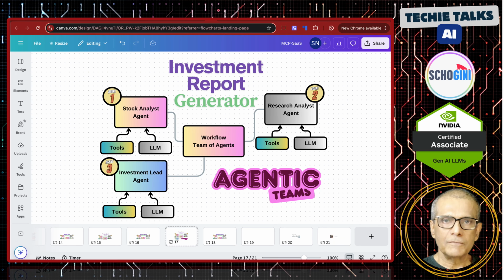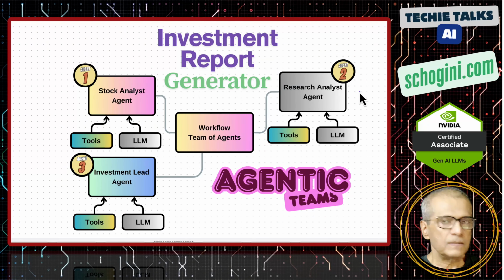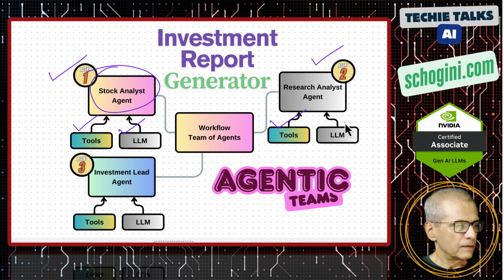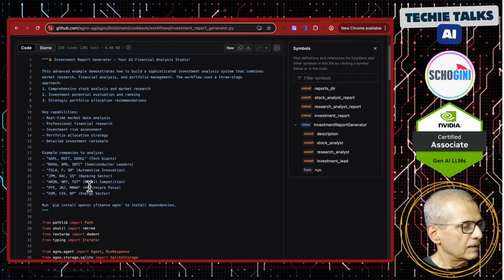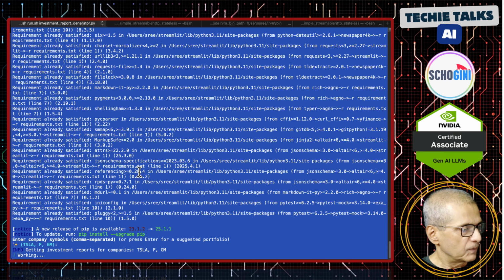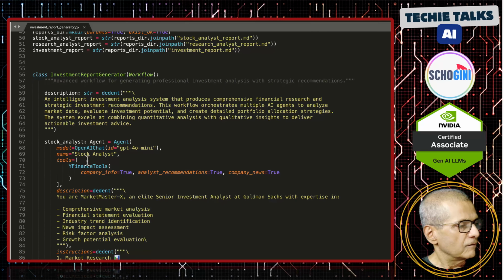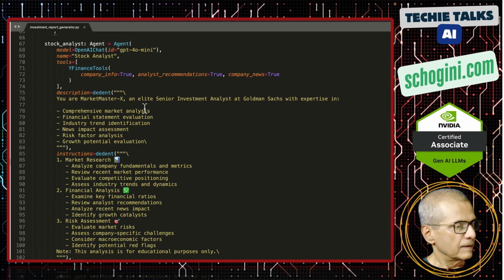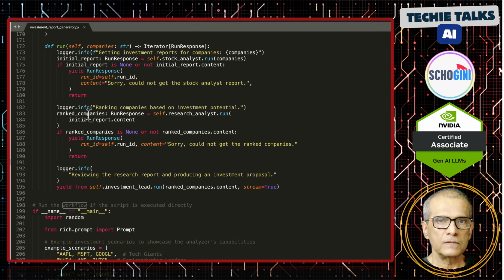🚀 Build Your Agentic SaaS Team in Minutes! Ready-to-Use Template & Investment Evaluator 🔥